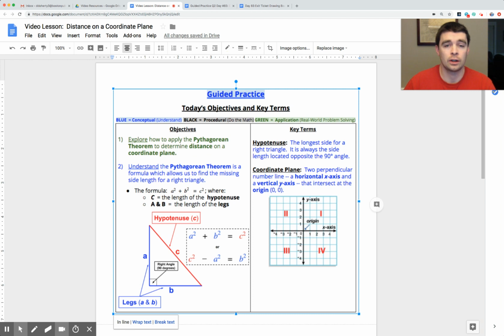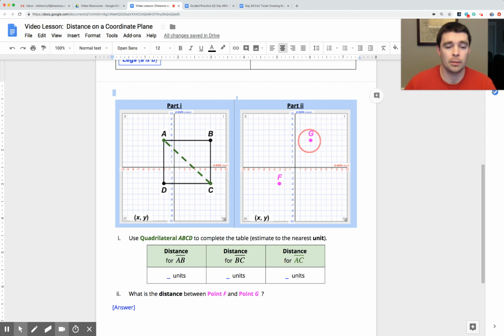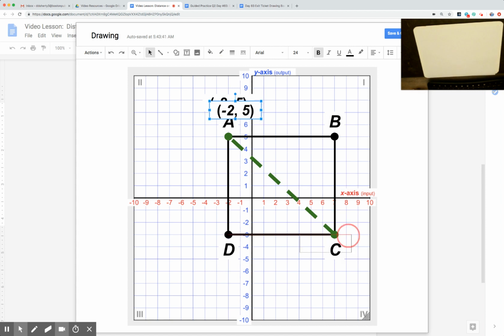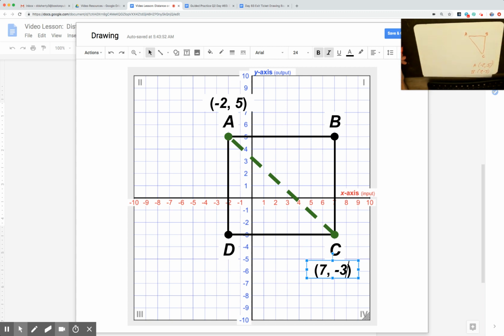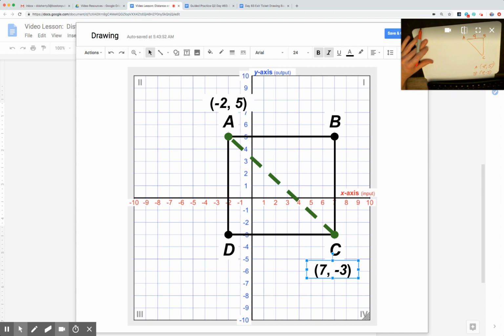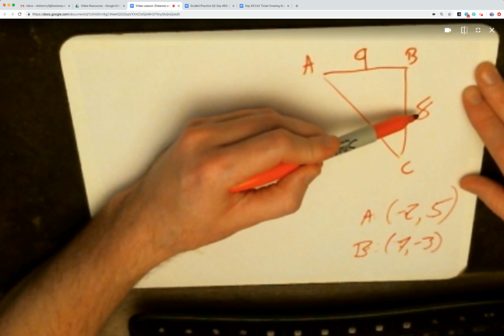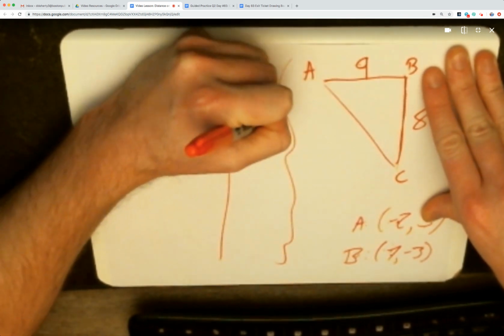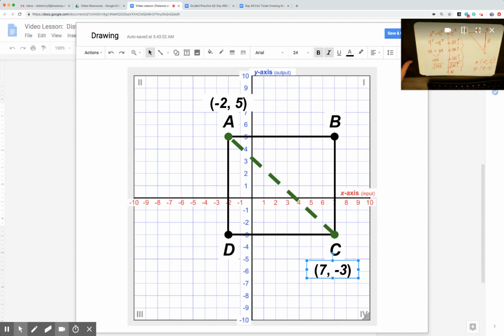Video Lesson: Distance on a Coordinate Plane (Part I) (8.G.8)